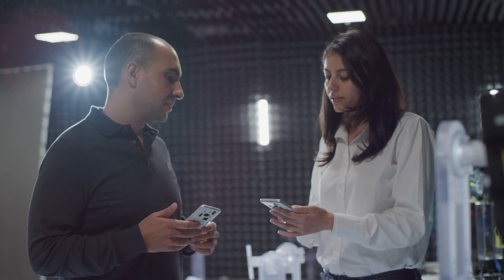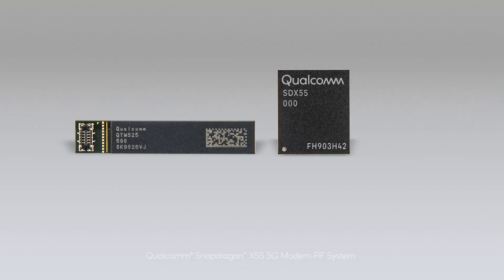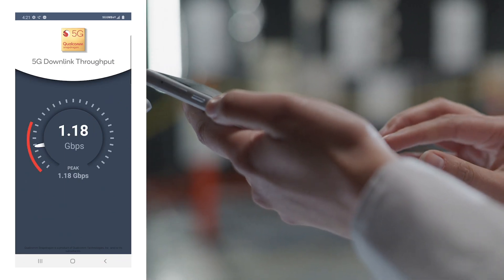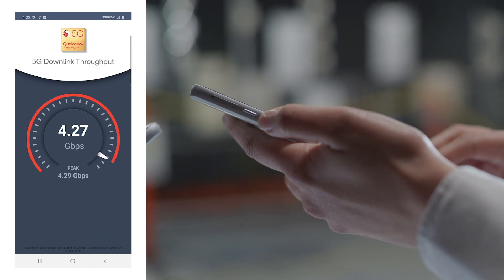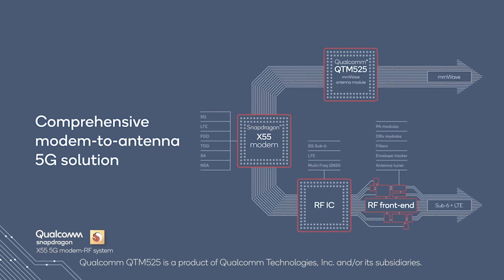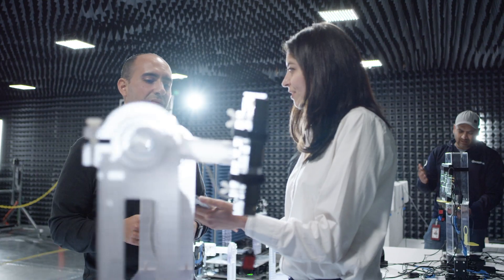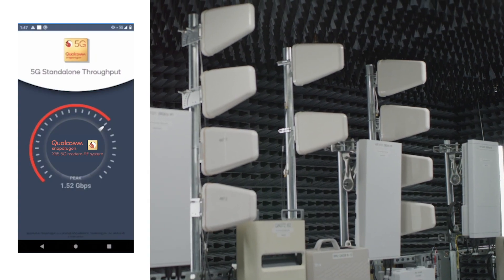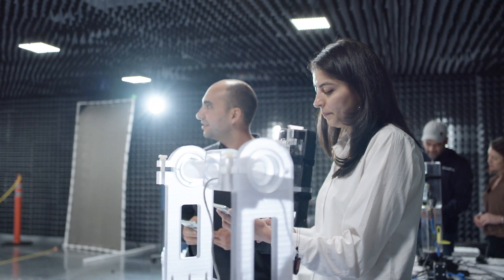What’s next in Qualcomm 5G leadership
For decades, Qualcomm has been at the forefront of wireless innovation. Our foundational technologies are behind 3G, 4G, and 5G. This includes a breakthrough that was once thought impossible: the first mmWave solution for mobile devices, setting the global benchmark for 5G connectivity in smartphones, mobile PCs, and more. You’ll see our leadership everywhere you see 5G. Hear from Durga Malladi, SVP & GM, 4G/5G, Qualcomm Technologies, Inc.